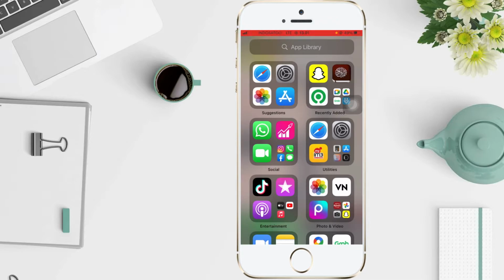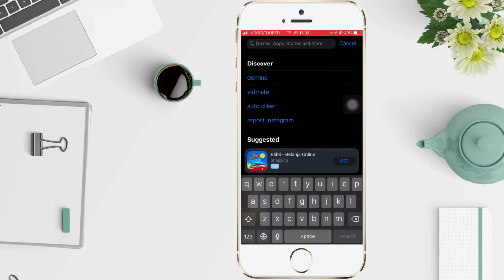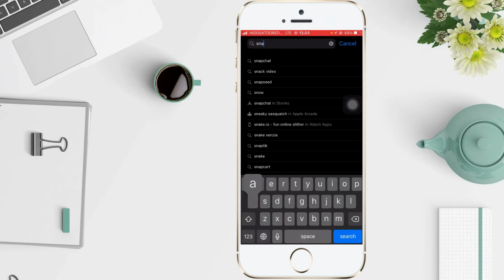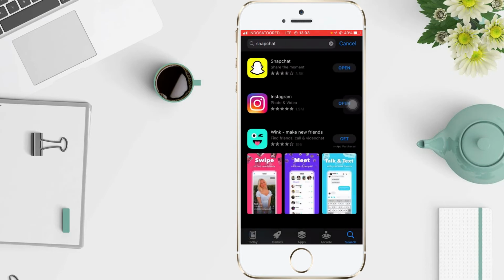How To Update Snapchat On Iphone to New Version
Hello guys, in this video I'll show you how to update snapchat on iphone to new version 2022.

*this video is related to :
how to update snapchat on iphone to new version 2022
how to update snapchat
how to update snapchat iphone